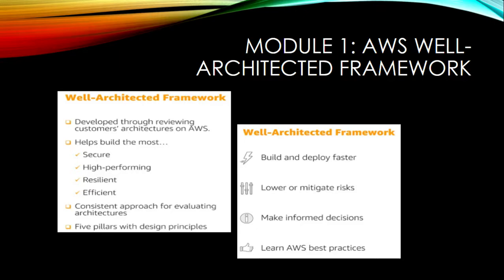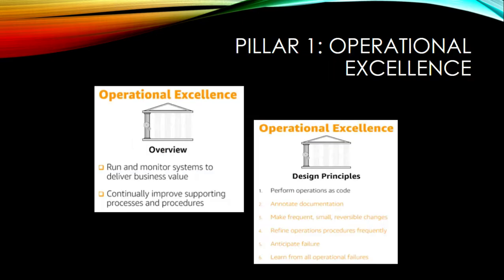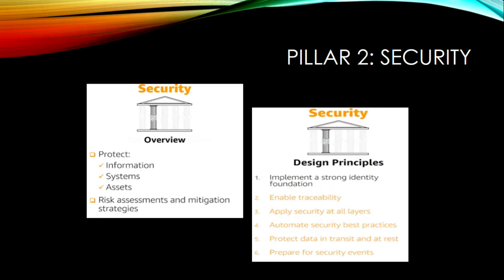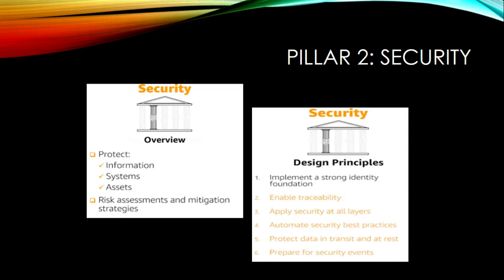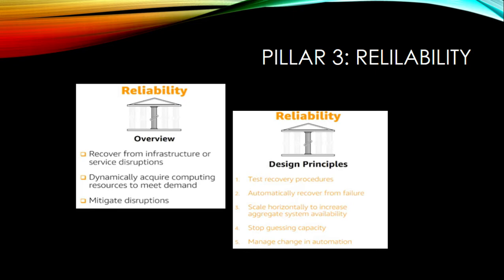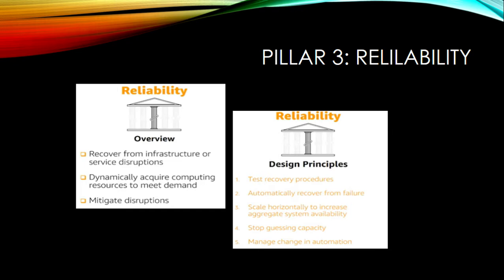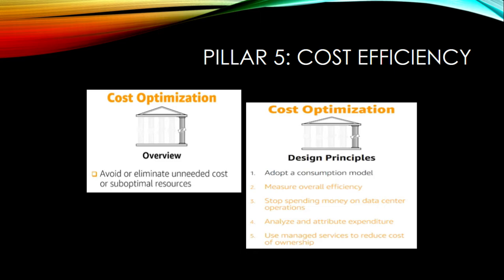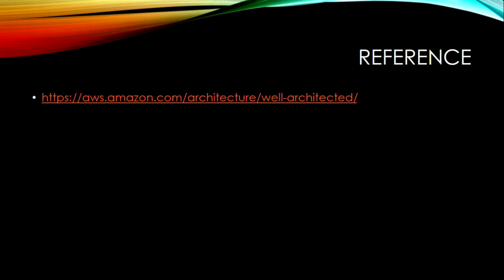AWS Cloud Practitioner Essentials Architecting Part 1